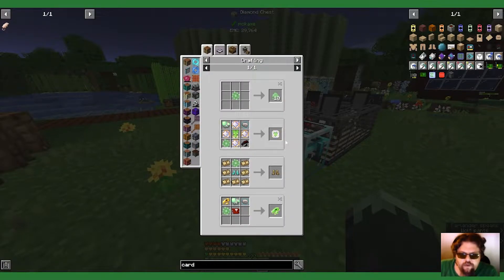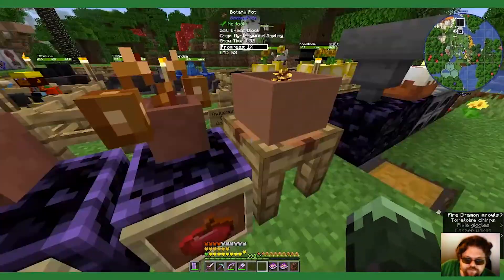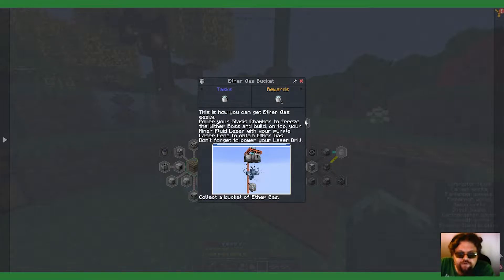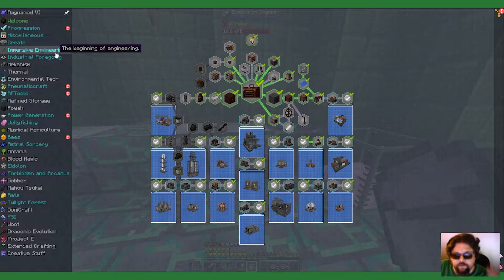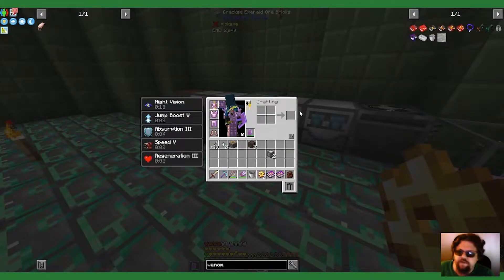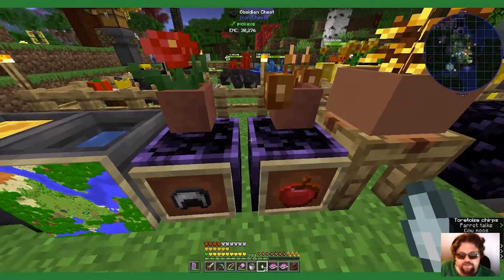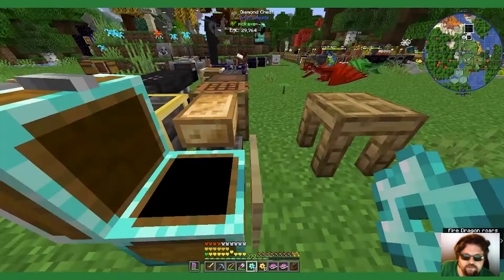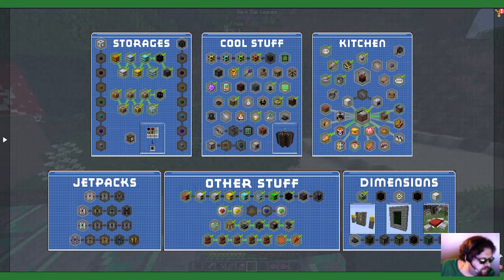fel Plays Ragnamod VI!! Minecraft Modded Ep72. Don't like 'em.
Extensive modpack with magic and bees and solar panels and more!